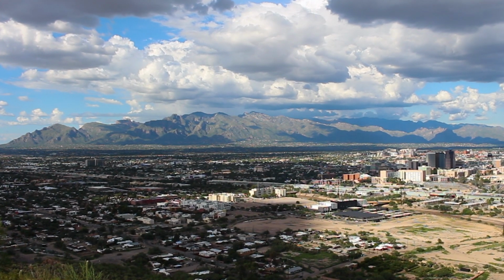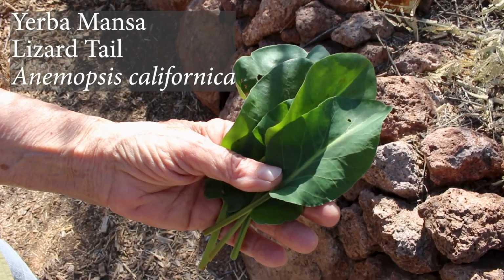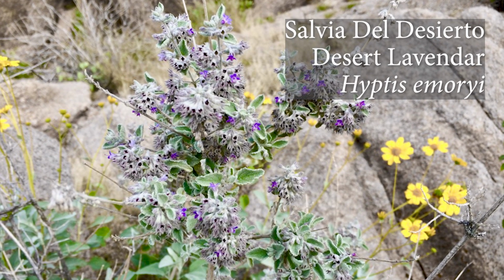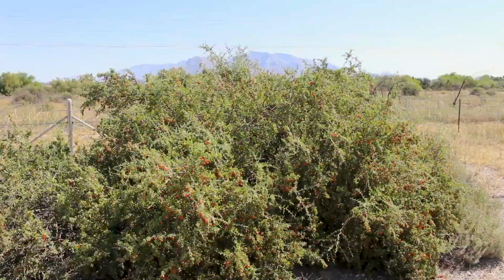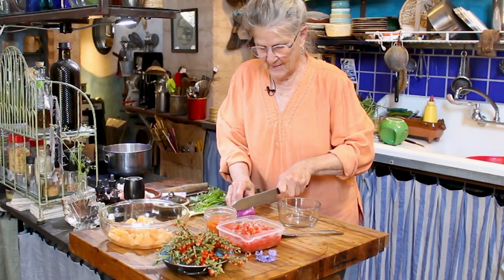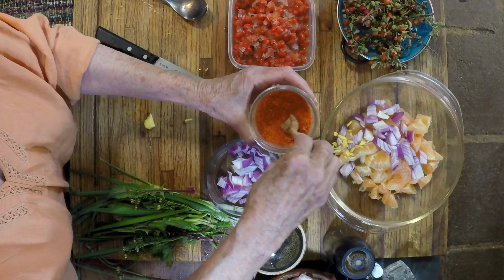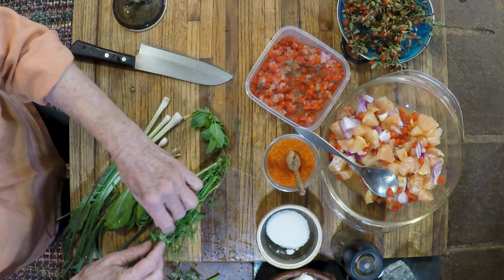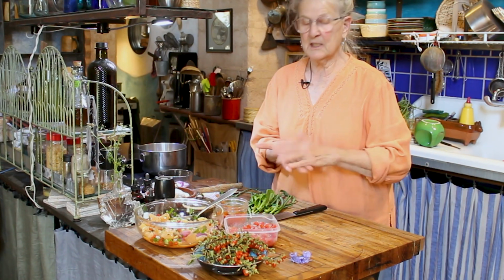How to make Berry Good Salsa - Desert Harvesters Video Series Season 2 - THE UNDERSTORY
BERRY GOOD SALSA
by Barbara Rose, Bean Tree Farm
MAKES ABOUT 3 CUPS

2-3 grapefruit (or mix of orange, grapefruit)
1 red onion or bunch of i’itoi onions, chopped
1 Tbsp fresh ginger, minced
4-6 hot chile peppers, minced
1/2+ cup fresh desert hackberries (or wolfberries)
1 Tbsp chia seeds
1/4 cup aloysia, mint, cilantro and/or basil, chopped
1 Tbsp toasted barrel cactus seeds
Salt and pepper to taste
Lemon juice or kombucha to taste

With a perfect melange of sweet, tart, and spicy flavors, this seasonal twist on salsa (juicy winter citrus in place of tomatoes), Berry Good Salsa goes great with chips or as a side dish or topping for a savory main course.

Cut citrus sections into small chunks. In a bowl mix together citrus chinks and all other ingredients. For best flavors, chill and allow to marinate 1-6 hours ahead of serving. Adjust seasonings to taste prior to serving. Enjoy with enchiladas, quesadillas, tacos, or any favorite dish. May also be served like gazpacho with a drizzle of oil on top!

Additional Recommended Resources:
John Slattery- Southwest Foraging, Southwest Medicinal Herbs
Michael Moore- Medicinal Plants of the Desert and Canyon West

Gabrielle Pietrangelo music and on Spotify